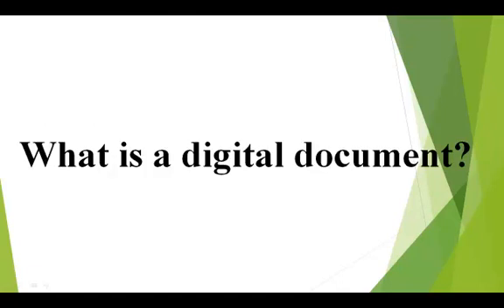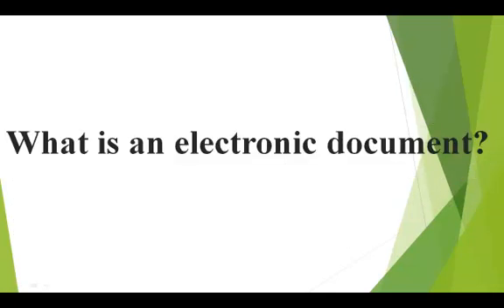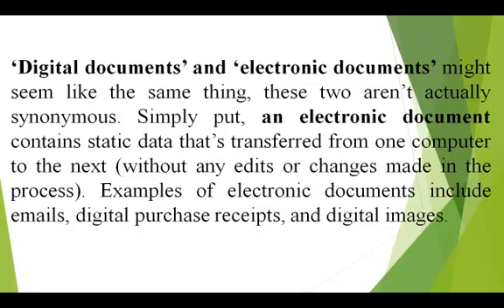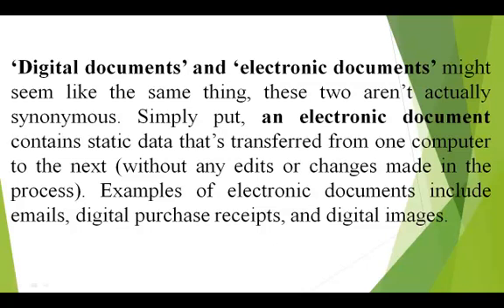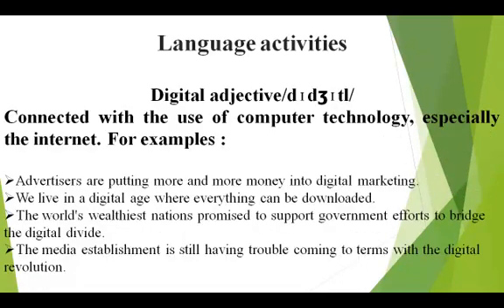4 DE 24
Fourth lecture : Digital documents (DD)